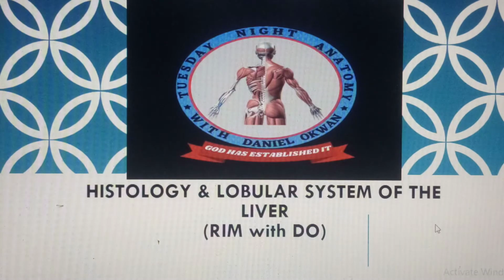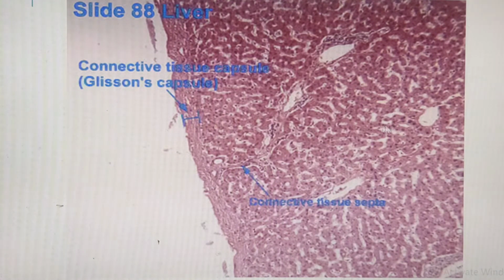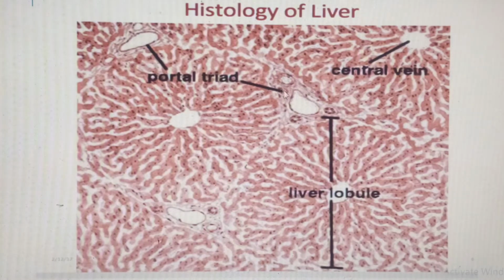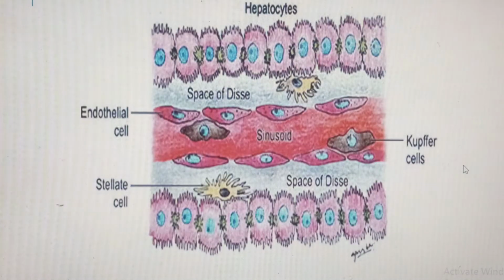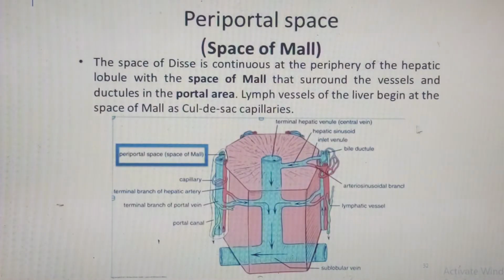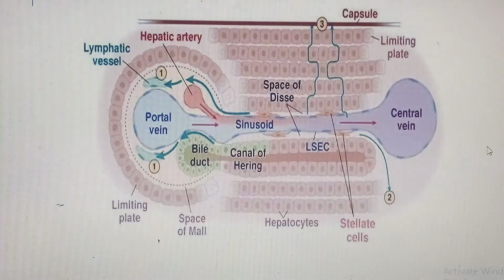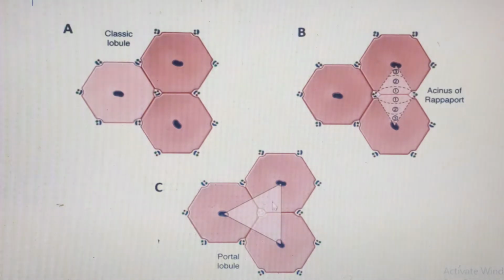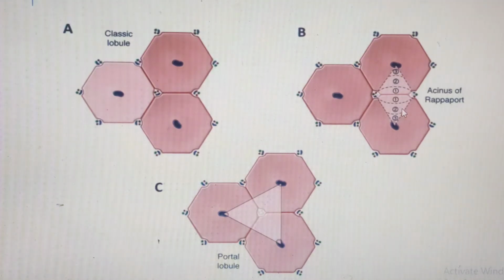RIM/TNA with DO - Histology & Lobular System of The Liver